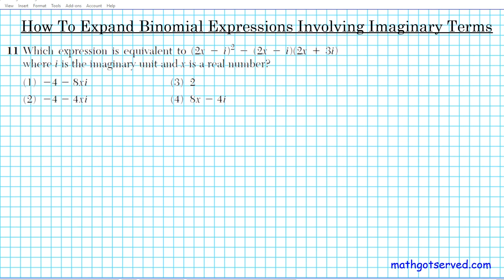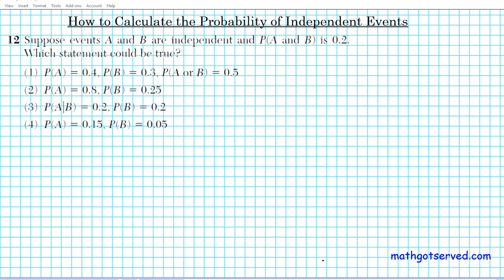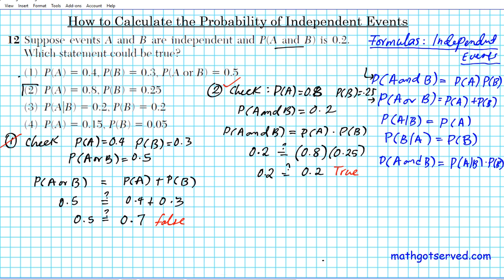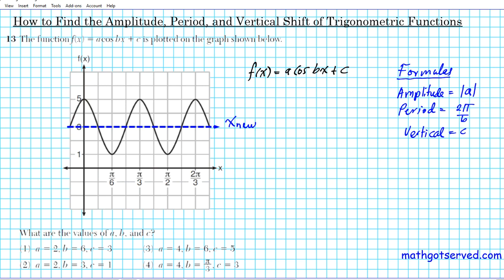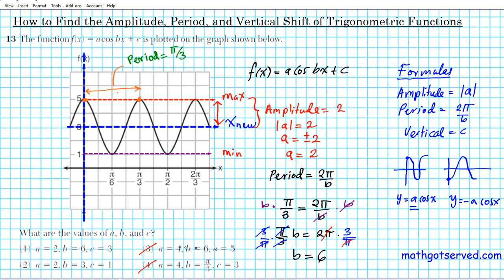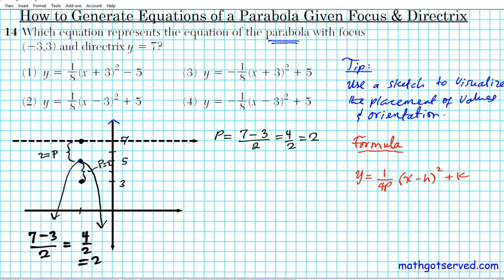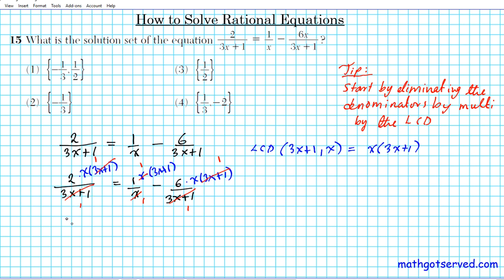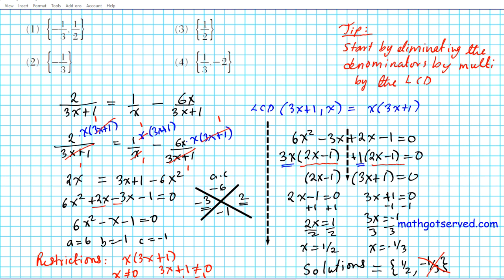January 2019 algebra 2 # 11 to 15 NYS Regents exam solutions worked out steps